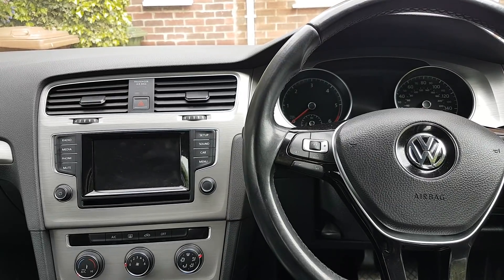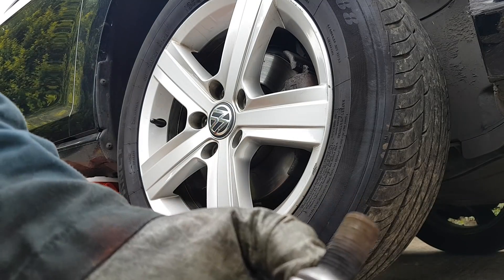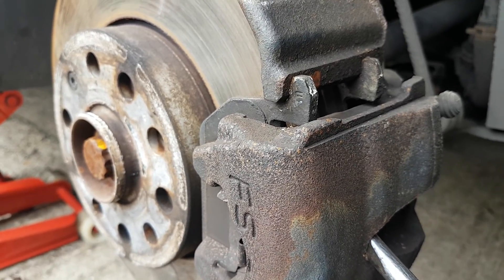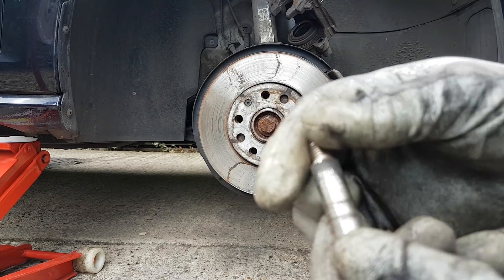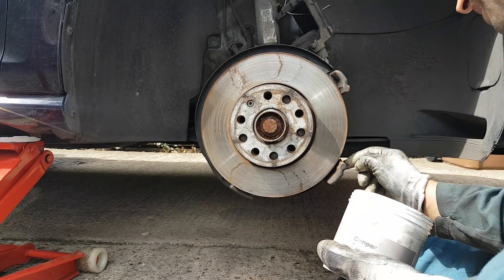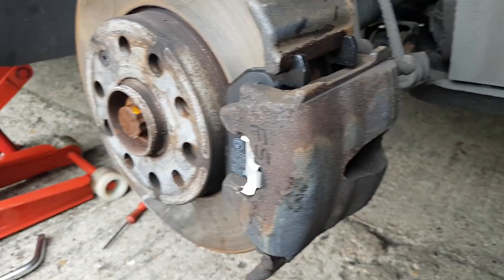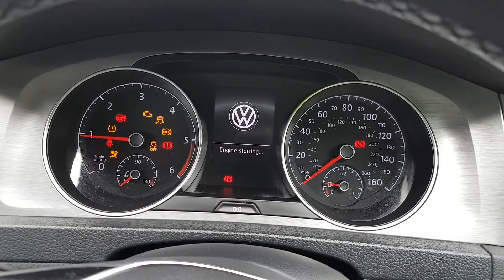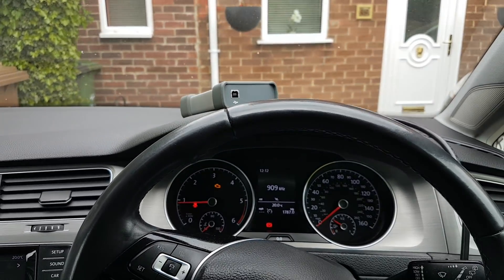VW Golf MK7 2014 front brake pads replacement, with wear sensor.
Hi

Quick video here, just showing how to replace the front brake pads on a 2014 MK7 Volkswagen Golf.